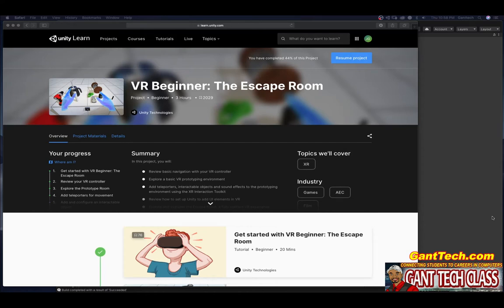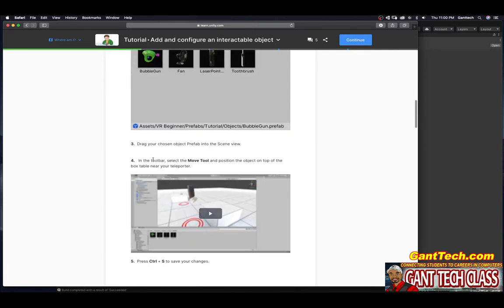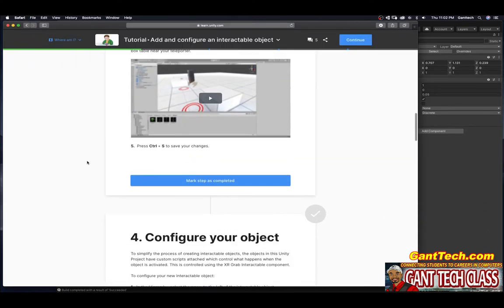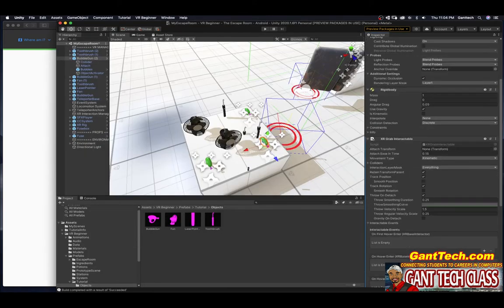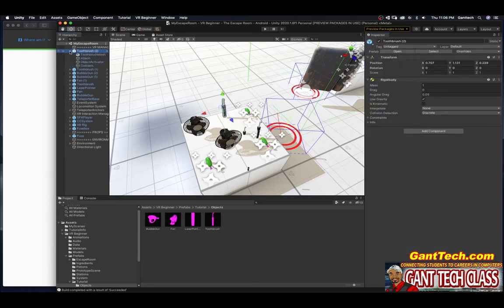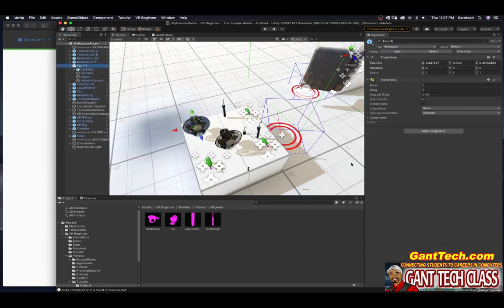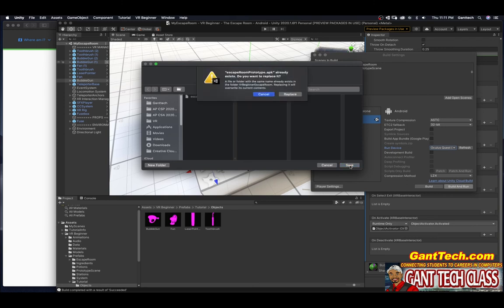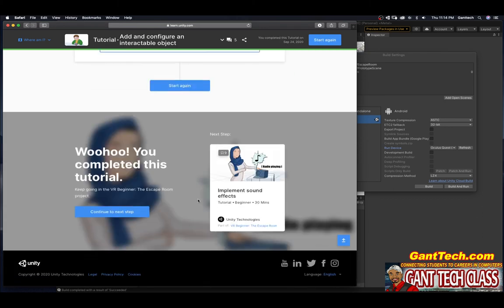unity Learn: VR Beginner (The Escape Room - Add & Configure an interactable object)